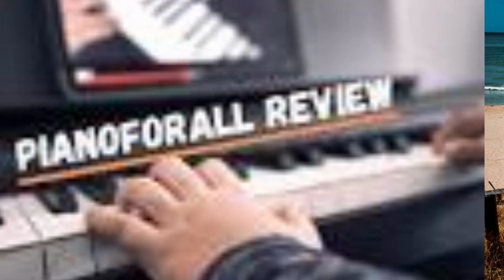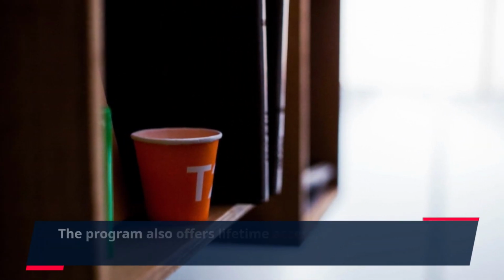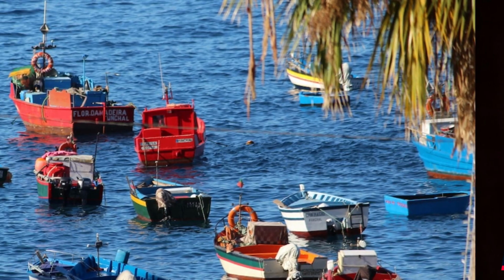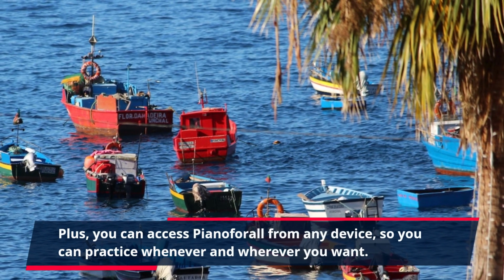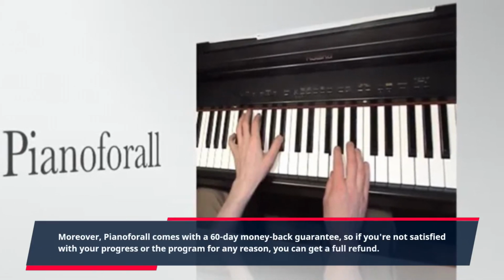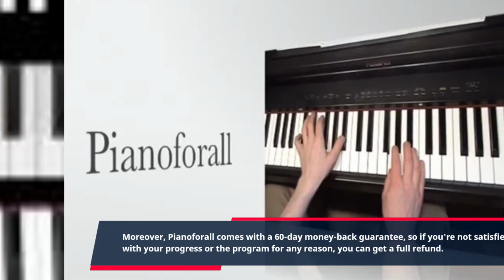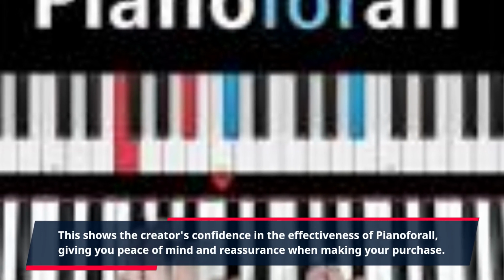"Unlock Your Musical Talent with Exclusive Pianoforall Discount Code – Limited Time Offer!"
Mastering piano has never been easier thanks to Pianoforall. This revolutionary online program has helped thousands of students around the world learn how to play the piano in a fun and easy way. And now, with the Pianoforall coupon code, you can get even more value out of this amazing program.

Pianoforall is a comprehensive online course that teaches you how to play the piano at your own pace. It doesn't matter if you're a complete beginner or you have some experience, this program is designed to take you from the basics to advanced techniques in a way that is simple and easy to understand.

With over 10 hours of video lessons, 200 video and audio demonstrations, and 500 pages of printable material, Pianoforall covers everything you need to know to become a skilled and confident piano player. The course is divided into nine interactive e-books, each focusing on a different aspect of playing the piano, such as rhythm, chords, and melody.

But what sets Pianoforall apart from traditional piano lessons is its unique approach. Instead of starting with simple children's songs, Pianoforall encourages you to dive right into popular songs from the very beginning. This not only makes learning more fun and engaging, but it also helps you develop your skills faster.

And with the Pianoforall coupon code, you can access this transformative learning program at an even more affordable price. This limited-time offer allows you to save on the already affordable price, making it even easier to learn how to play the piano.

But the benefits of Pianoforall don't end there. The program also offers lifetime access, meaning you can go back and review lessons at any time. Plus, you can access Pianoforall from any device, so you can practice whenever and wherever you want.

Moreover, Pianoforall comes with a 60-day money-back guarantee, so if you're not satisfied with your progress or the program for any reason, you can get a full refund. This shows the creator's confidence in the effectiveness of Pianoforall, giving you peace of mind and reassurance when making your purchase.

But don't just take our word for it. Pianoforall has received rave reviews from students all around the world who have successfully learned how to play the piano with this program. Many have praised the user-friendly interface and the well-structured lessons, making it easy to follow along and learn at their own pace.

So why wait? Take advantage of the Pianoforall coupon code and start your piano learning journey today. With this program, you'll have all the tools and guidance you need to become a skilled and confident piano player. Don't miss out on this amazing opportunity – click the link now!